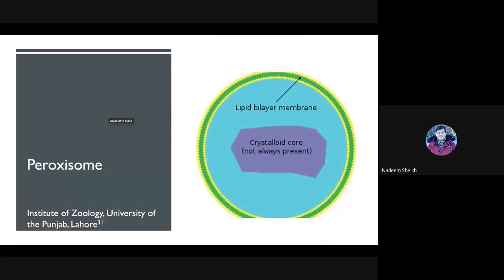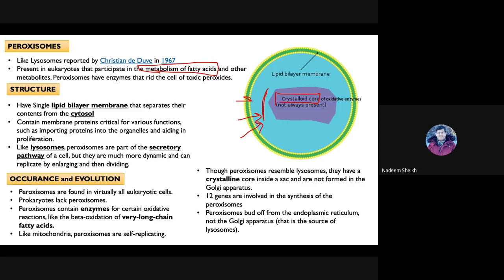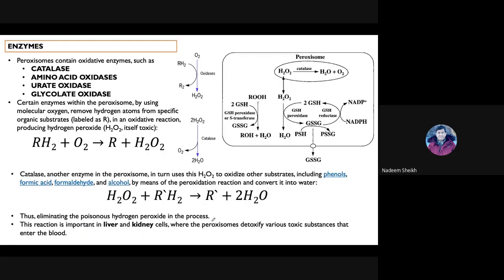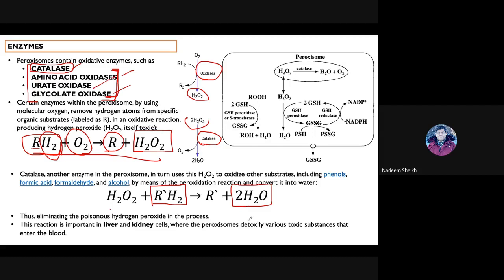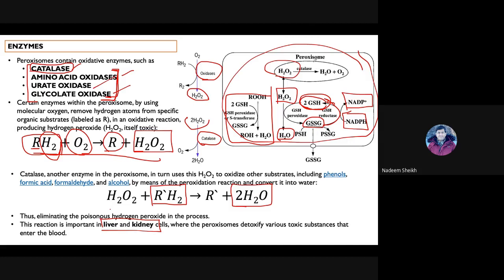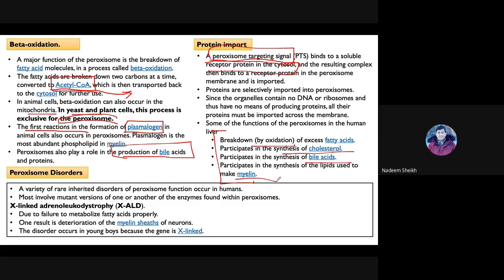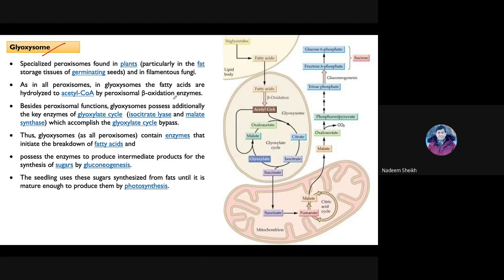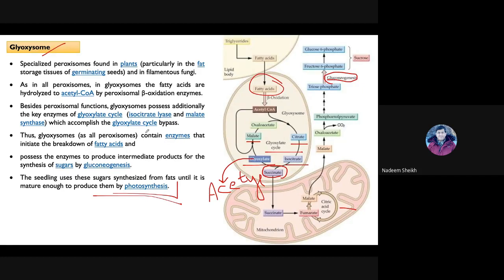Topic 31 Peroxisomes and Glyoxysomes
Structure and function of peroxisomes, Glyoxysomes